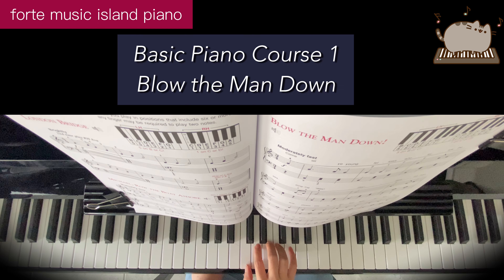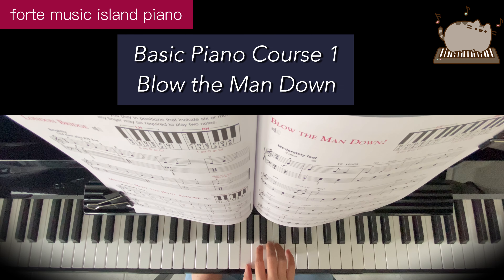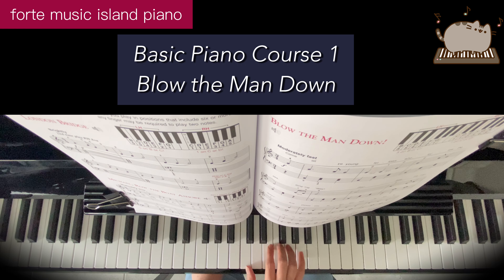[BasicPianoCourse1]Lesson#37 Blow the Man Down